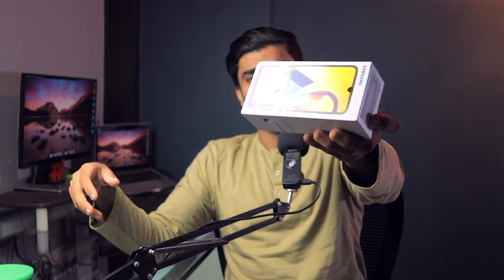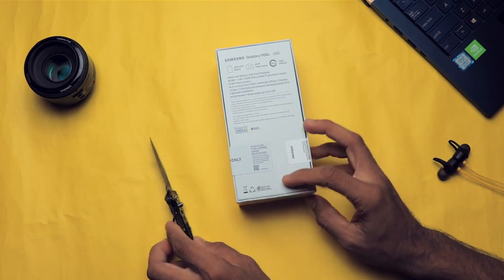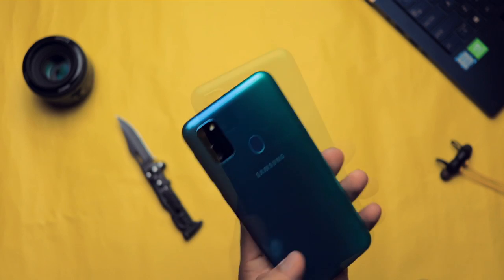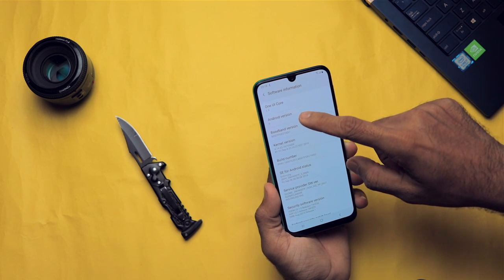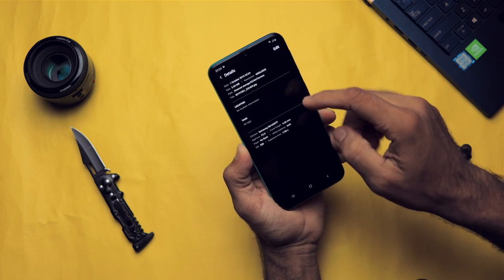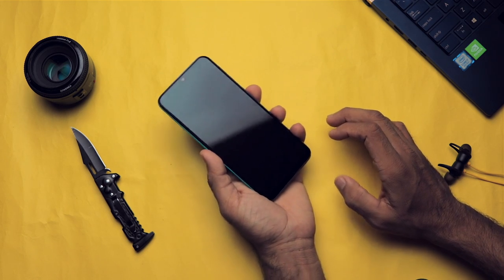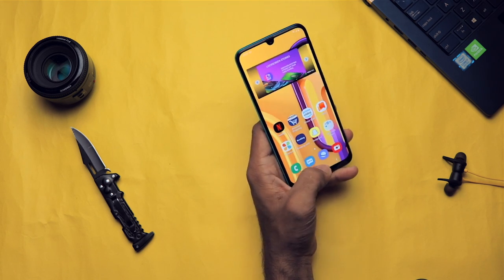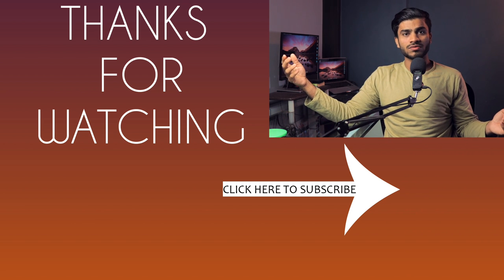Samsung Galaxy M30s Unboxing and First Impression Overview - 6000 mAh Beast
Hey, Guys, this is the unboxing and First Hands-On Impression Overview of Samsung Galaxy M30s Which is Recently Released in Indian Market and it Comes with 1080p Super Amoled Display and 6000mAh Battery. So I Hope You Guys Liked it.